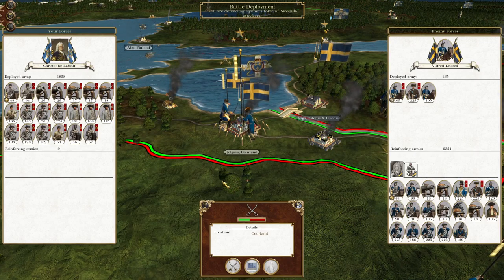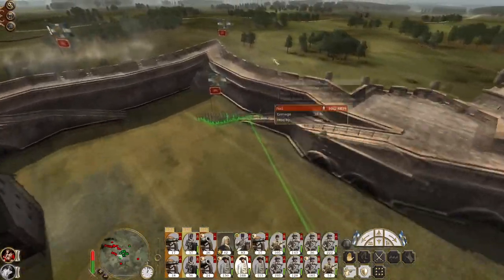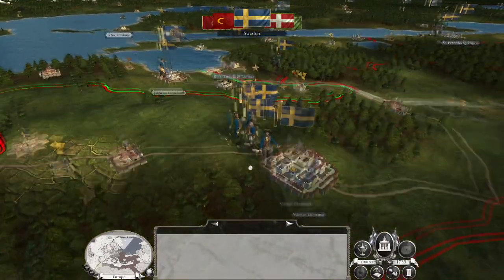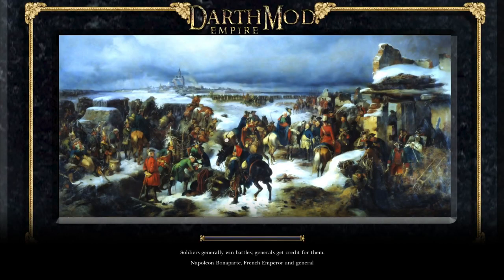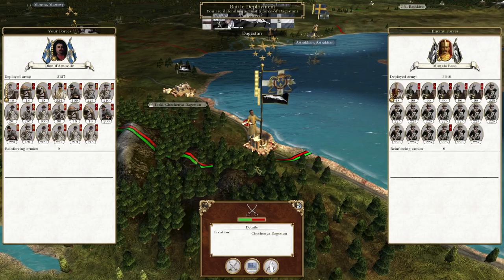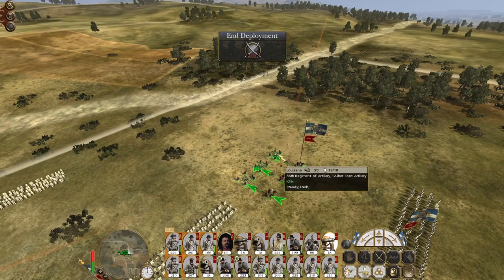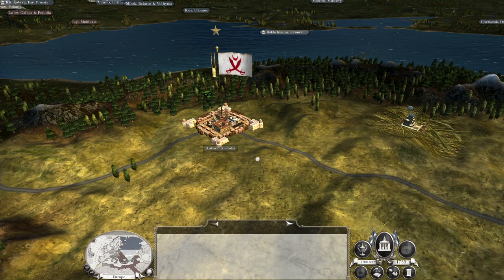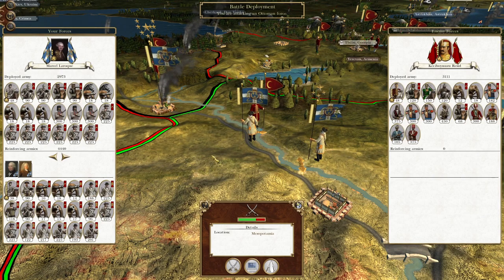Louisiana #89 - Empire Total War: DM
Hey guys, welcome to the next episode of my Empire Total War Lets Play as Louisiana - in this episode we hold off the Swedes again and fight some back and forth action against Dagestan! :(